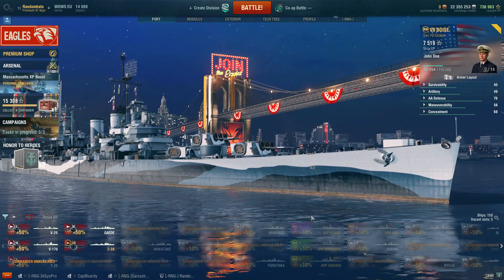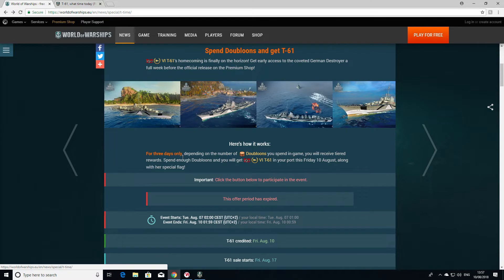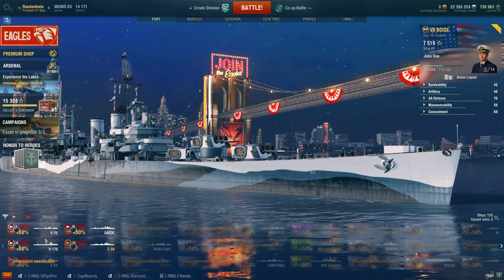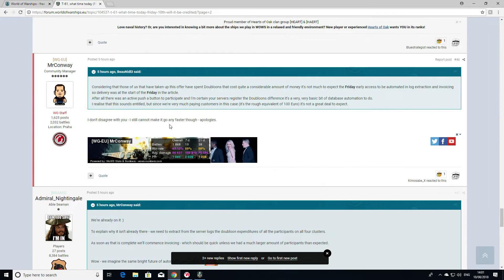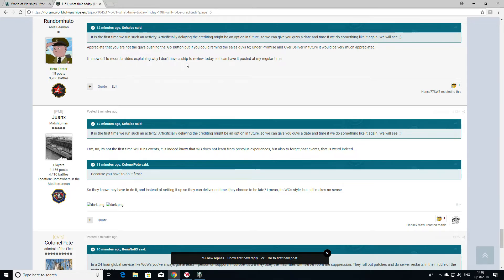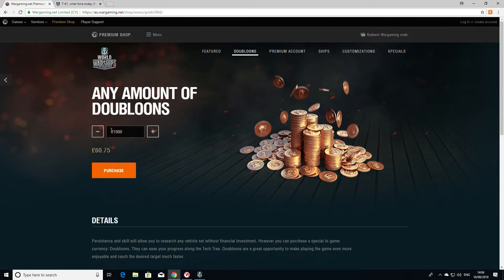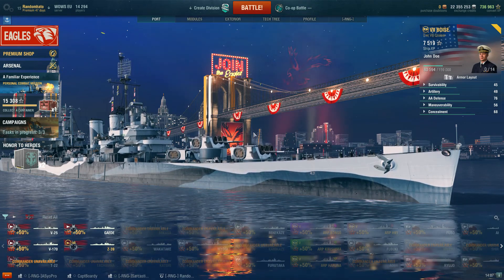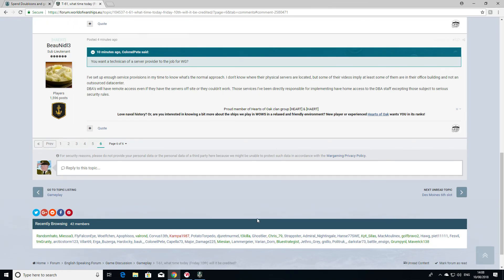World of Missing Warships - The T Sixty None - A cautionary tale!!!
Seems like Wargamings Sales Department made a Promise that the Devs are struggling to keep. Leaving a lot of people feeling frustrated and cross. Learn from this so that you don't make the same mistake I did.